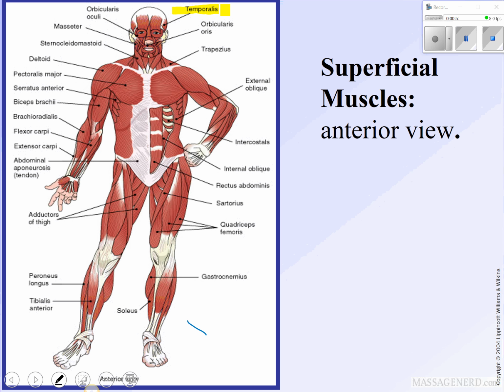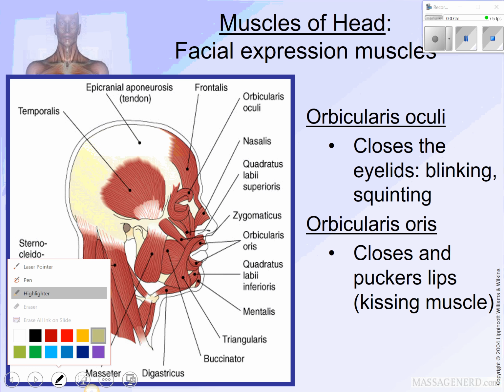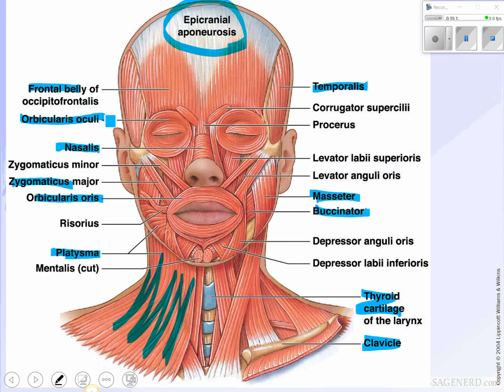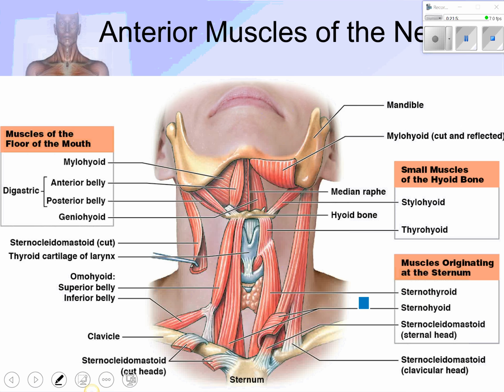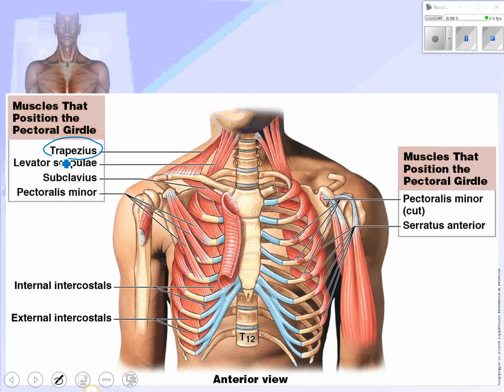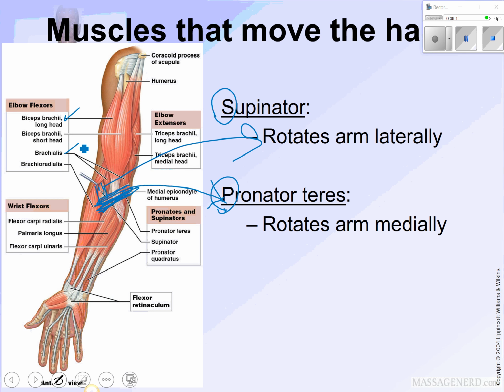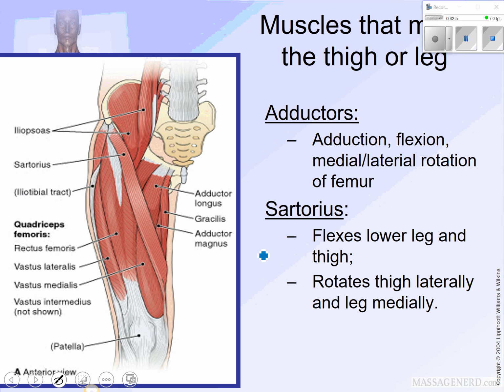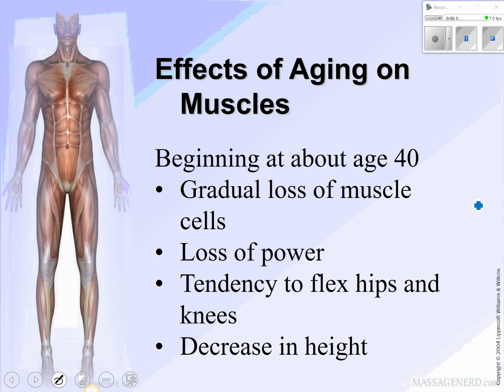AP Chapter10 Recording Part2 of 2 Muscles 2017